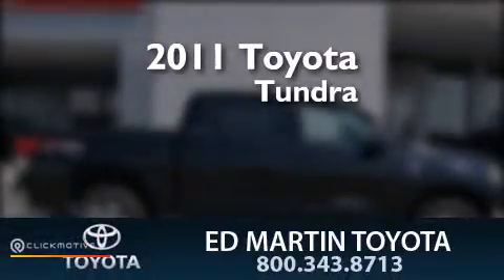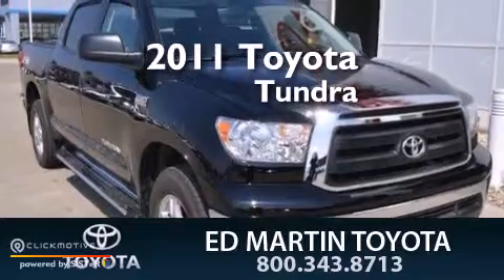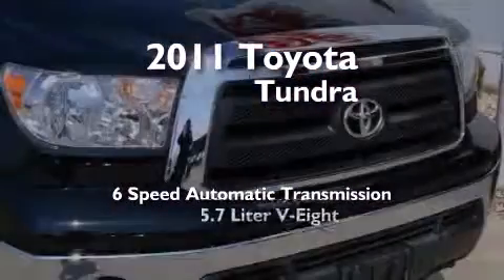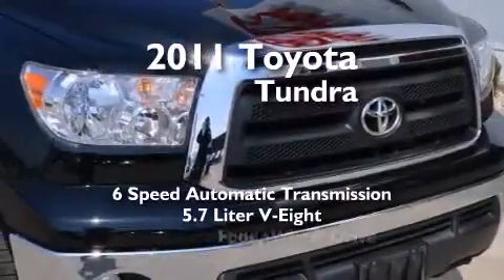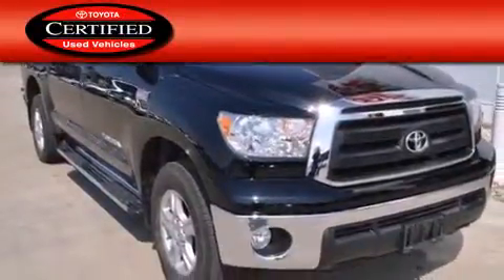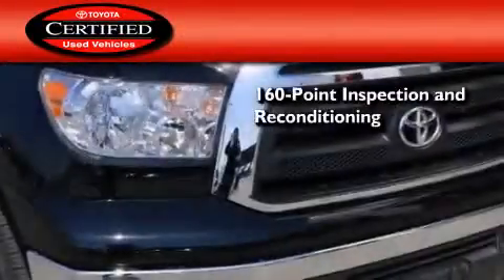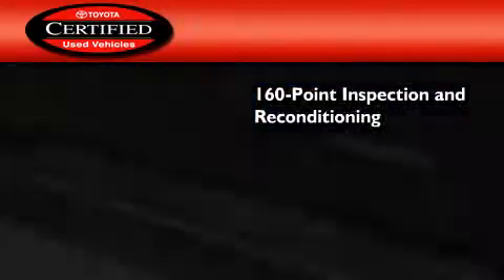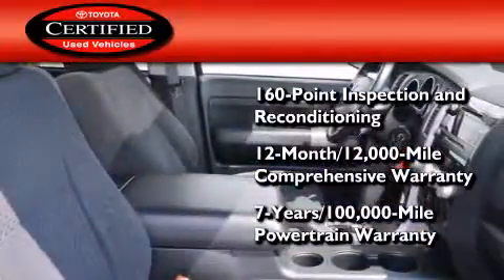2011 Toyota Tundra 4WD Certified Anderson IN 46013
We've been honored to serve the Anderson IN area , we promise that your experience at our dealership will exceed your expectations ! Year : 2011 Make : Toyota Model : Tundra 4WD Engine : Gas/Ethanol V8 5.7L/346 Trans . : Automatic Exterior : Black Miles : 30,150 Interior : Black Stock : 655697A Ed Martin Toyota Scion 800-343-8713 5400 Scatterfield Rd Anderson , IN 46013